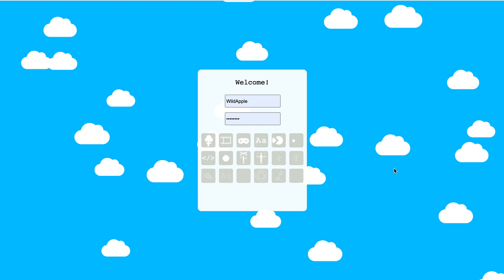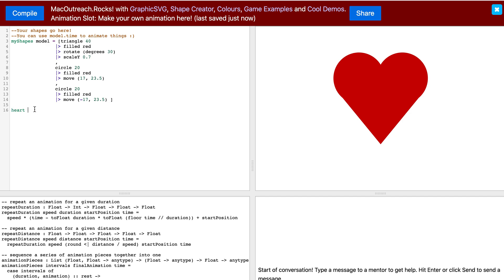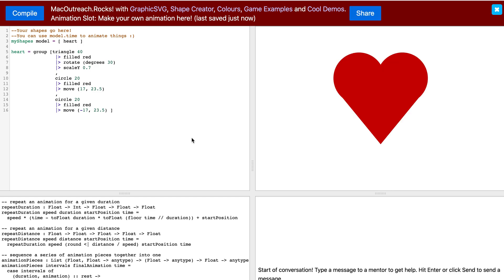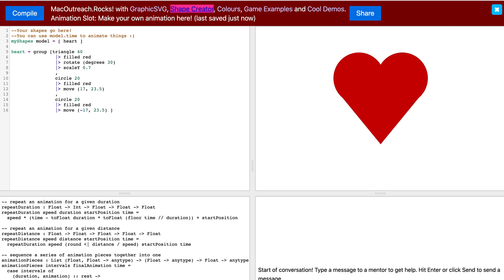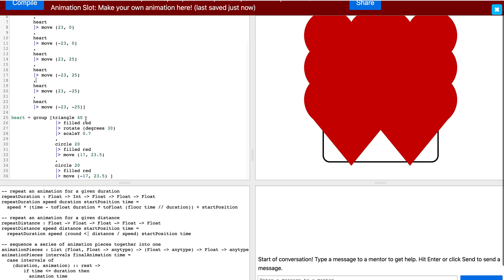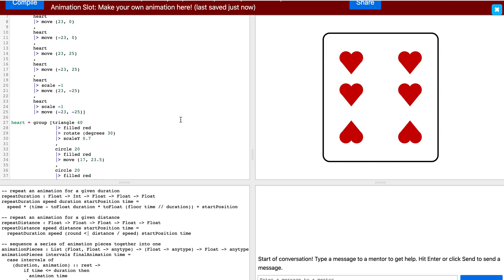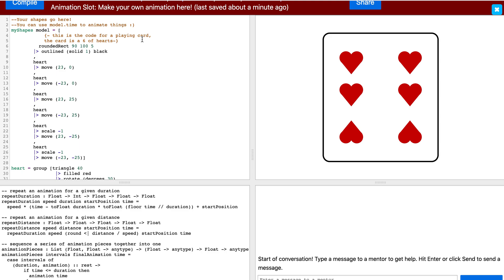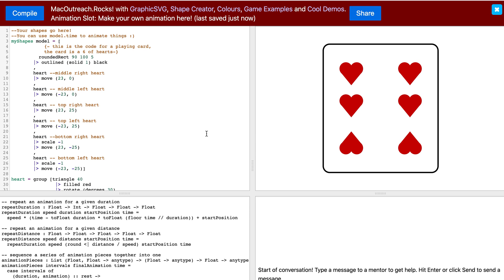Lesson 2: Definitions and commenting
This video is Lesson 2 in MacOutreach’s series of educational videos to help students in grade 4-12 learn how to code using Elm programming language.

Video Chapters:
0:00 Introduction to Lesson
0:19 Refresher of the MacOutreach Website
0:32 What are Definitions
1:13 Rules for Definitions
2:13 How to create a Definition
3:21 Example of creating a 6 of hearts playing card
6:24 Commenting
6:45 Multi-line comments
7:56 Single line comments
9:04 Now you try

MacOutreach is located at McMaster University in Hamilton, Ontario.

McMaster University recognizes and acknowledges that it is located on the traditional territories of the Mississauga and Haudenosaunee nations, and within the lands protected by the "Dish With One Spoon" wampum agreement.